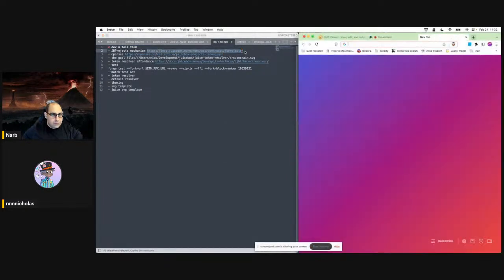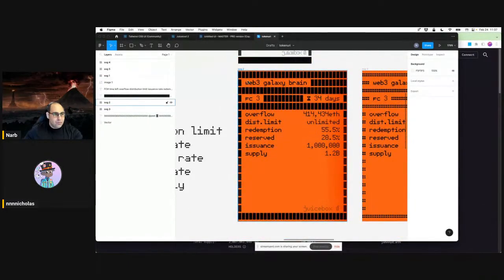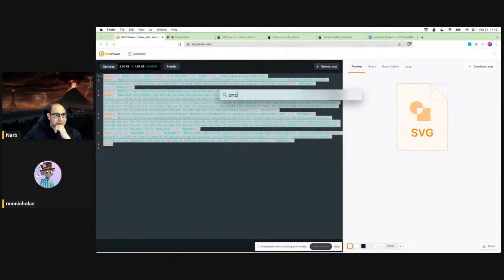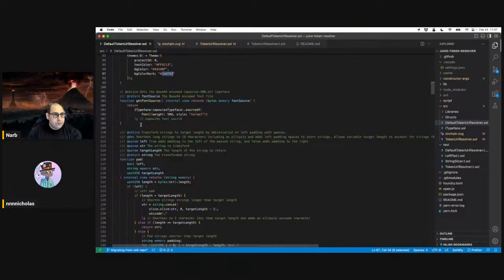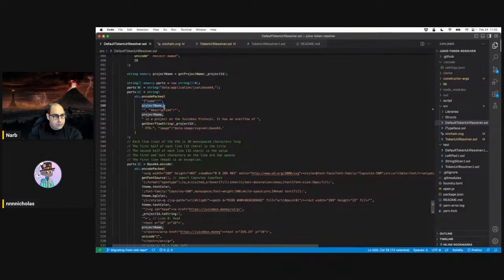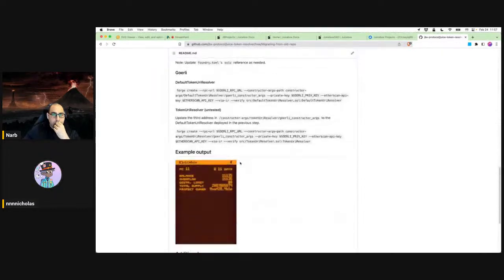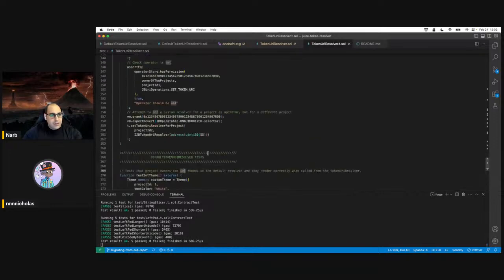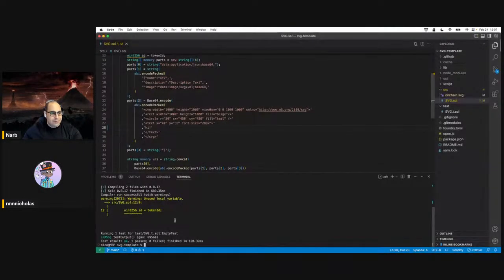DevNTell - Onchain SVG Smart Contracts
In this weeks DevNTell, DAO member Nicholas will be giving us an overview of a SVG smart contract he developed to store NFT data onchain